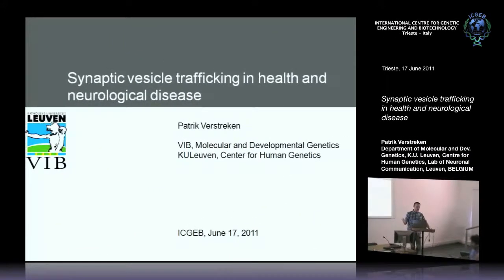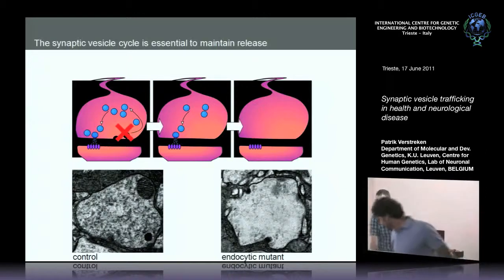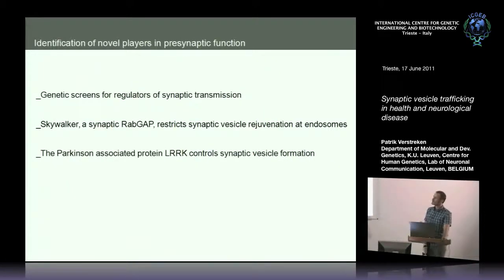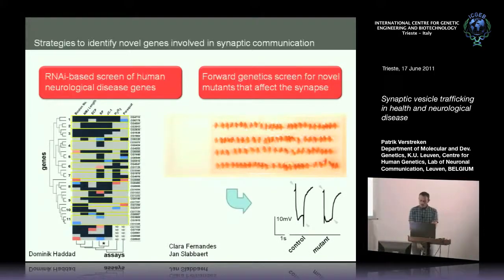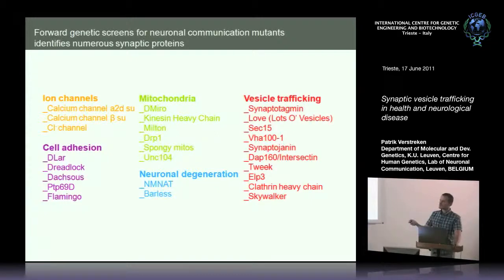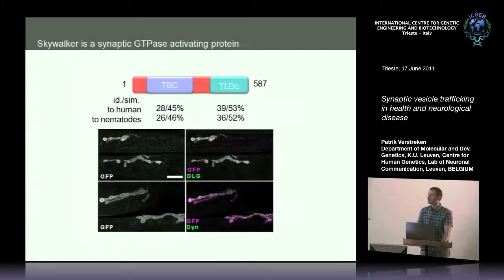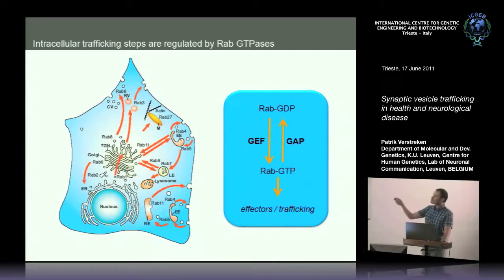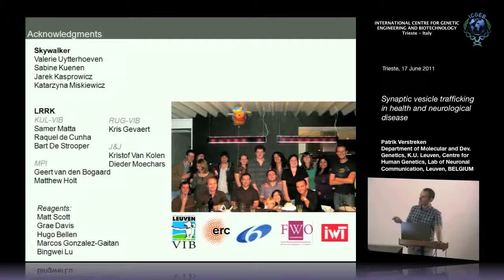P. Verstreken - Synaptic vesicle trafficking in health and neurological disease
Patrik Verstreken, Department of Molecular and Developmental Genetics, K.U. Leuven, Centre for Human Genetics, La of Neuronal Communication, Leuven BELGIUM speaks on "Synaptic vesicle trafficking in health and neurological disease". This seminar has been recorded by ICGEB Trieste